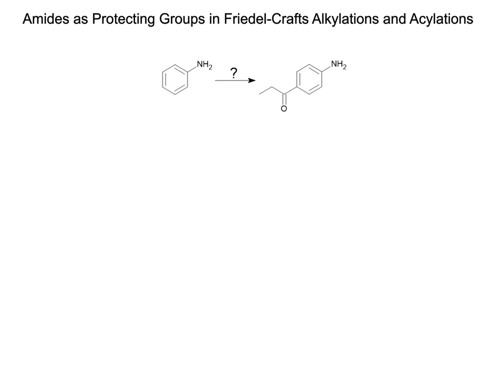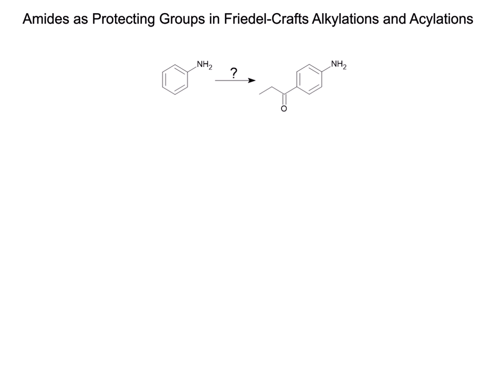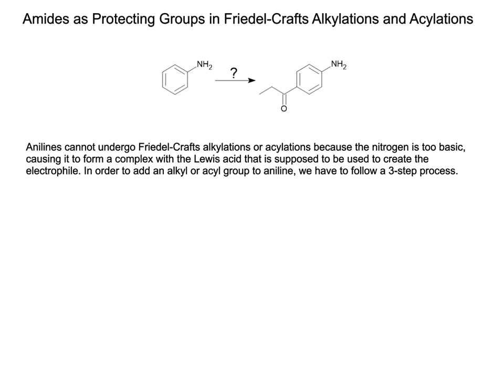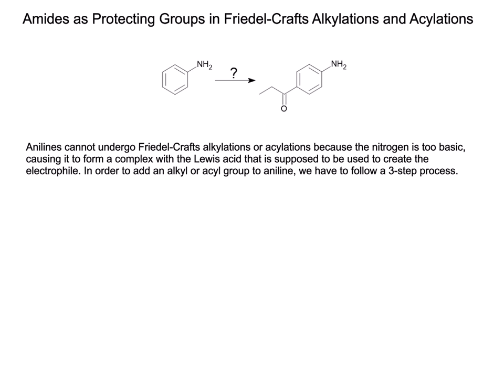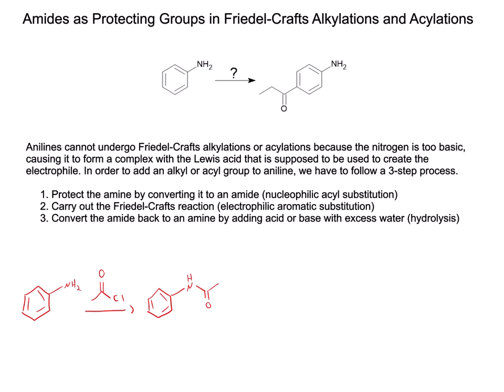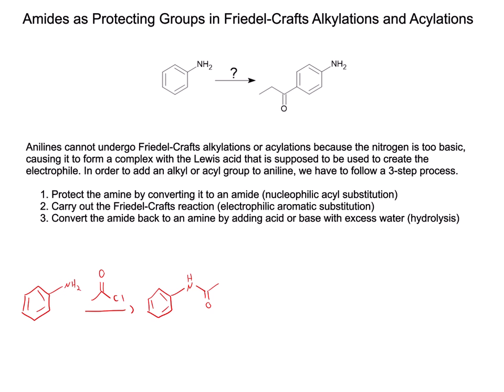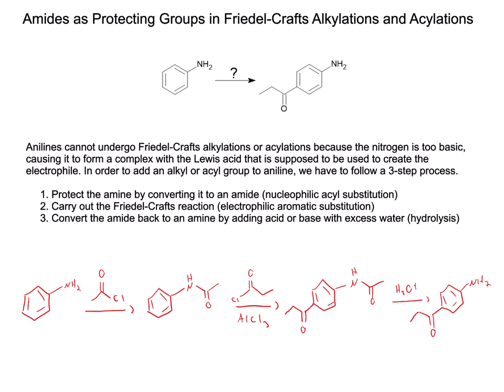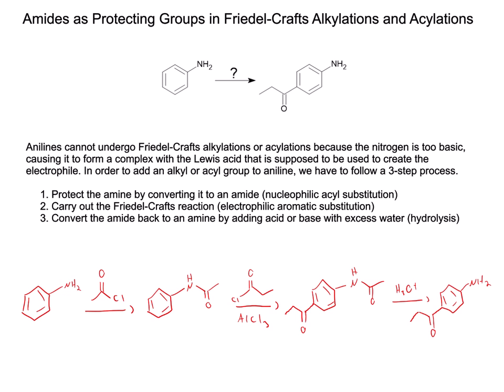Organic Chemistry: Amides as a Protecting Group for Friedel-Crafts Reactions- One Slide Guide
Anilines cannot undergo Friedel-Crafts Alkylations or Acylations! How do we get around this? Convert it to an amide and use the amide as a protecting group!